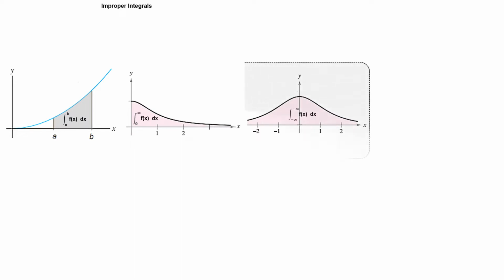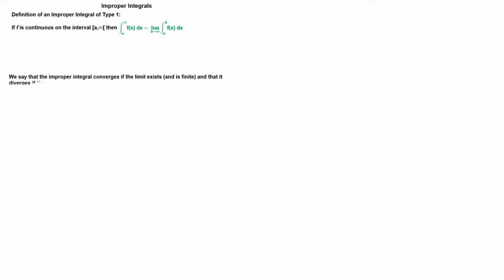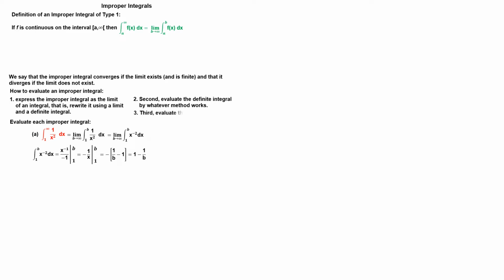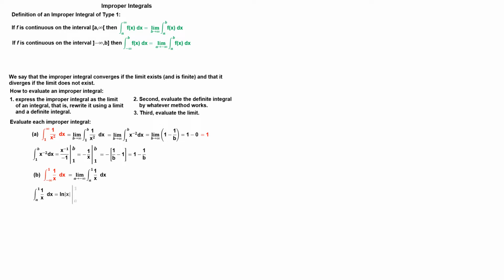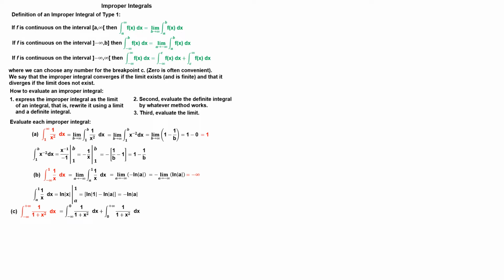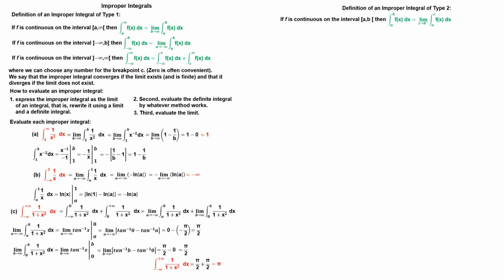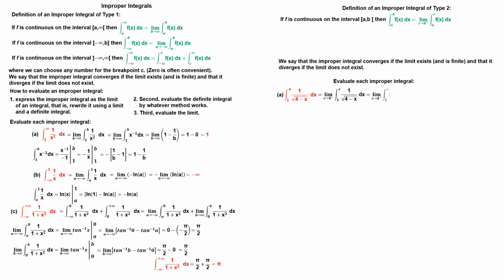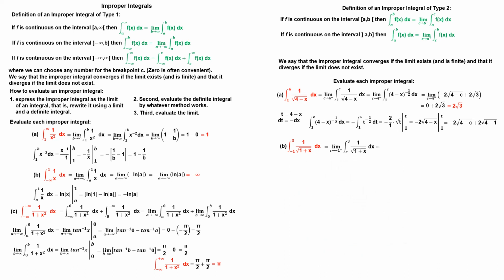Improper Integrals Explained – Infinite Limits & Discontinuities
Master the art of evaluating improper integrals in calculus!
In this lesson, you’ll learn step-by-step how to solve integrals where the limits are infinite, or the integrand becomes infinite at certain points. We’ll cover both infinite limits and vertical asymptotes within the integration range, and show you exactly how to determine if these integrals converge or diverge.
Whether you're preparing for exams or strengthening your calculus foundation, this video gives you the clear explanations and examples you need.
What you’ll learn:
* The definition of improper integrals
* How to handle infinite limits of integration
* How to deal with discontinuities in the integrand
* Convergence vs. divergence tests